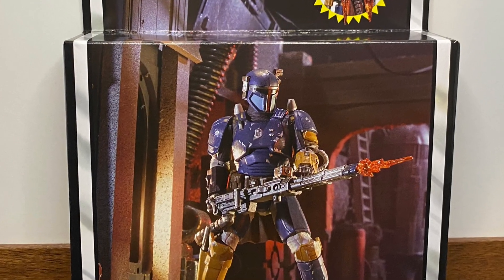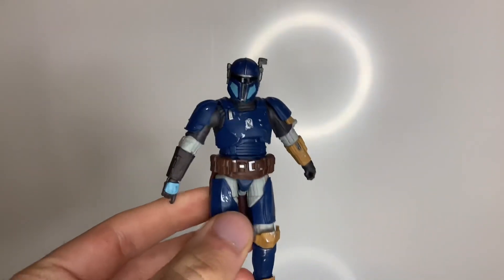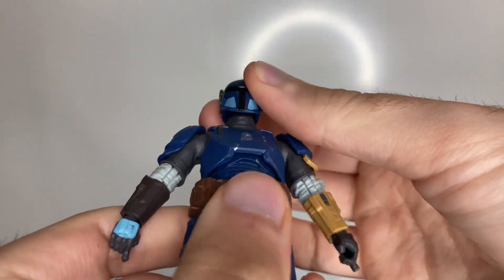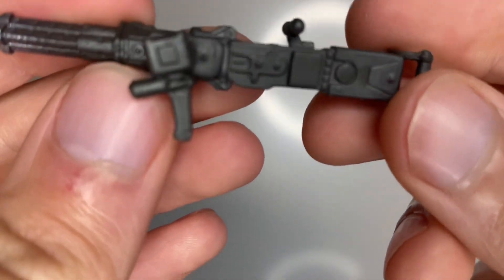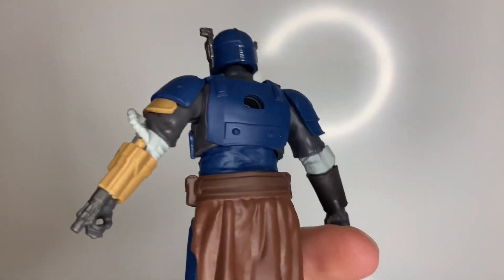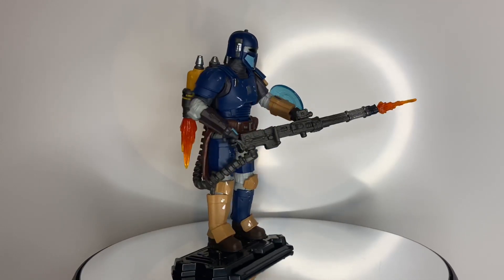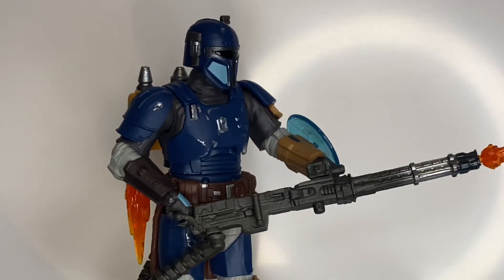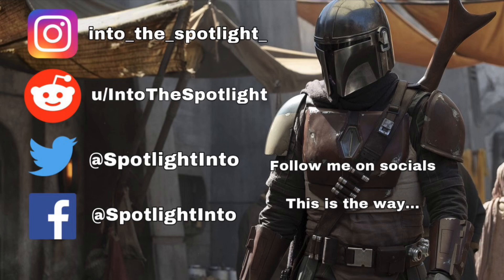Star Wars The Vintage Collection Paz Vizsla 3.75” Deluxe Figure Unboxing and Review